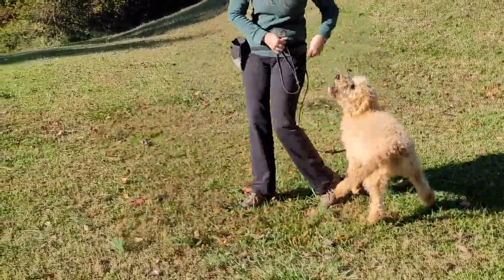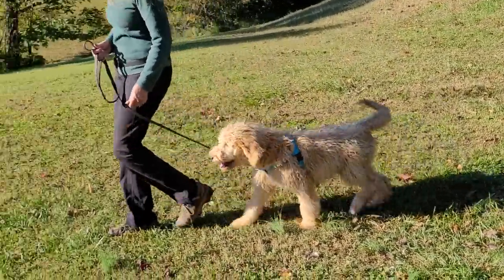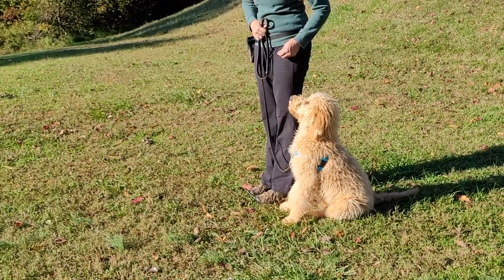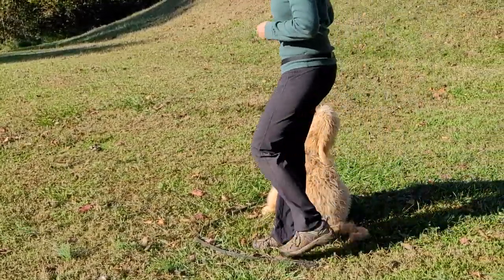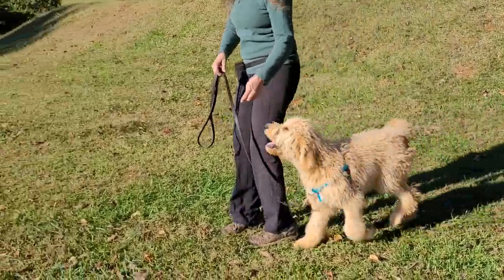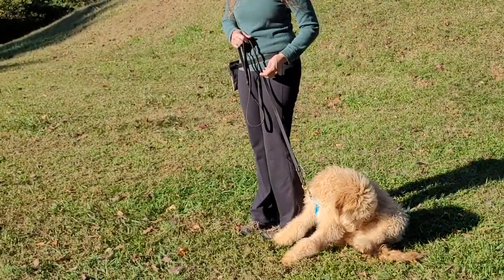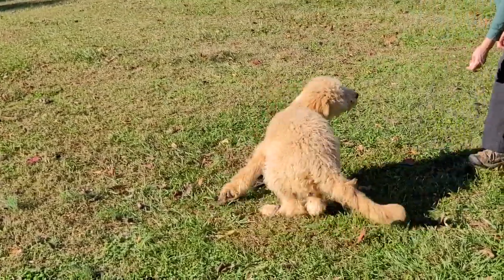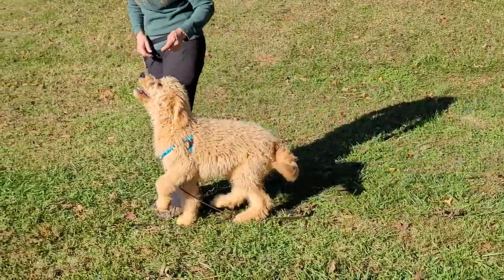Goldendoodle Off lead Prep Exercises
From Finish, to Dropped Lead Stays and Recalls, you should encourage your pup via positive training techniques.